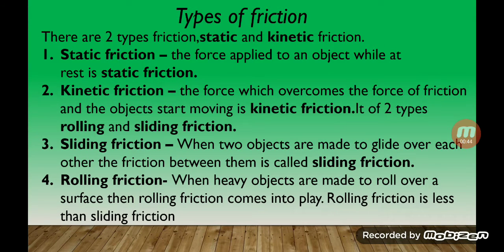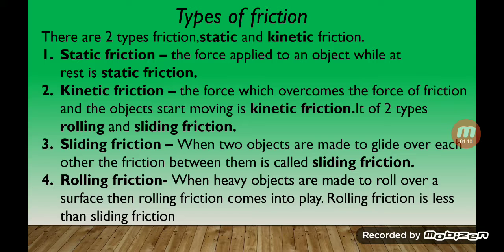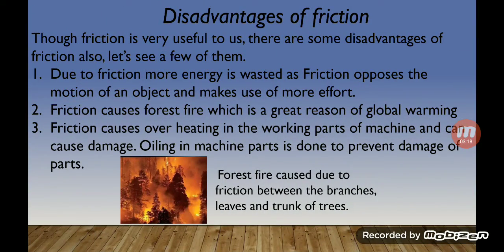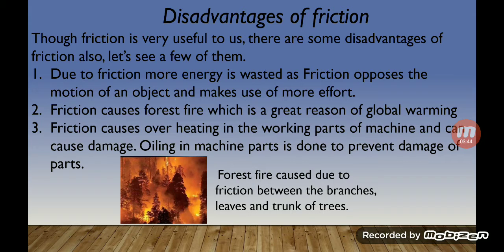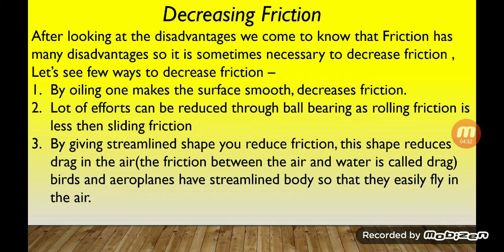Friction, its types , advantages and disadvantages , increasing and decreasing friction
Welcome to Samriddhi Classes